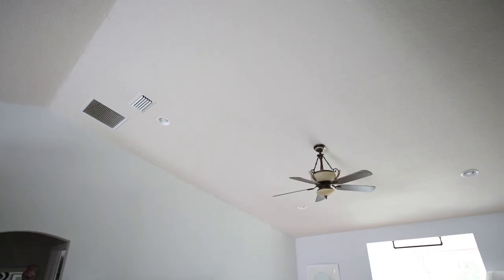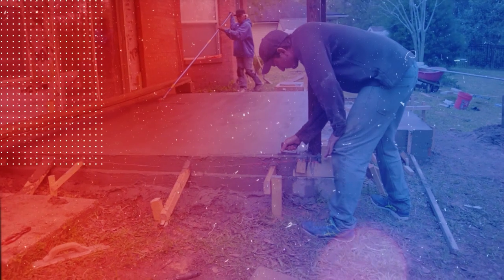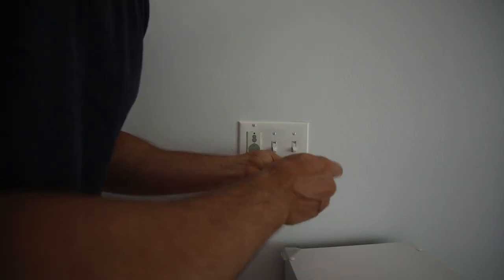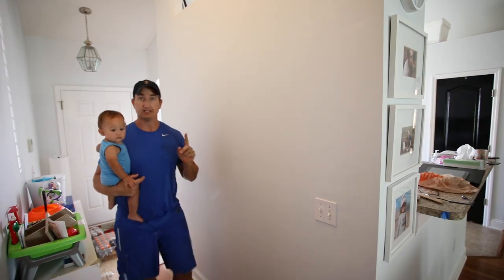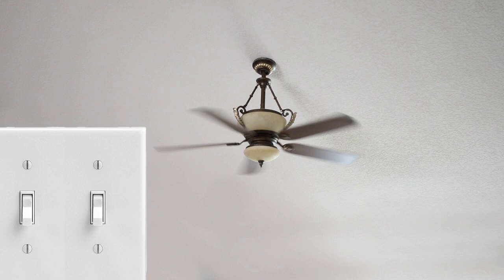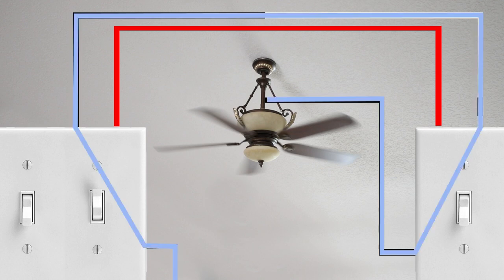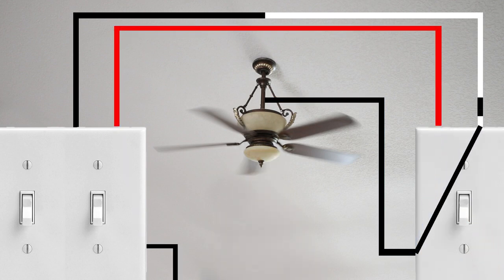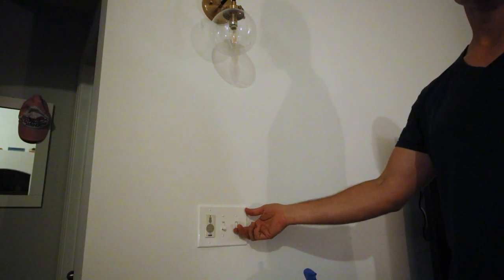What does this extra switch do? An explanation of how a 3-way switch circuit works.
Have you ever found a switch in your house that does not turn any lights on or off? Do you have an electrical switch and have no idea what it controls?  This video explains why you may have a receptacle switch that seems to control nothing.

Part of the explanation may involve a 3 way receptacle switch.  If this is the case you may have more then one switch that turns nothing on or off.  In this video I describe how a three way switch works using two separate wall light switches.

In most cases I have found that when an electrical switch doesn't turn anything on or off it is because it is simply not connected.  In the video I use a modern fan as an example.  A fan with lights needs a power wire for lights and a power wire for the fan.  Houses are often wired with two separate switched power wires at the fan mounting box.  However many fans with lights today only need one power connection and are controlled by a wireless control.  This means there is an extra wire in the fan box that is never connected and this is the wire that is connected to the 3-way receptacle switches that turn nothing on or off.